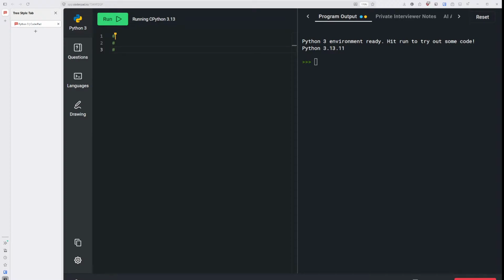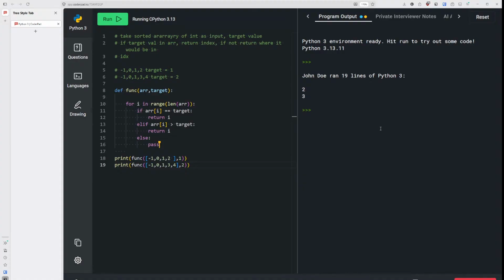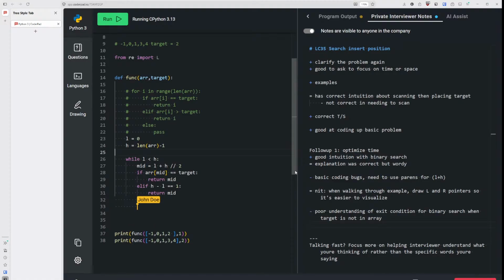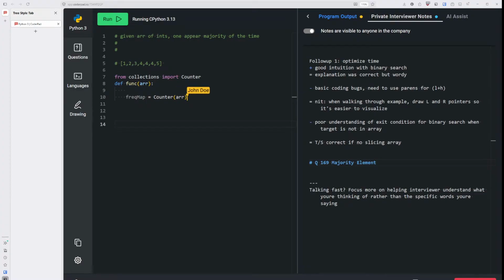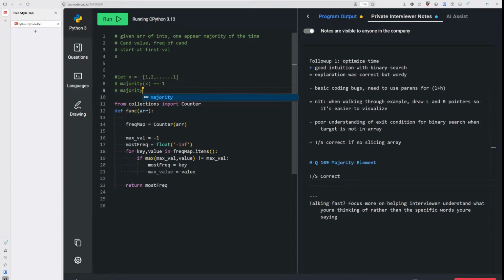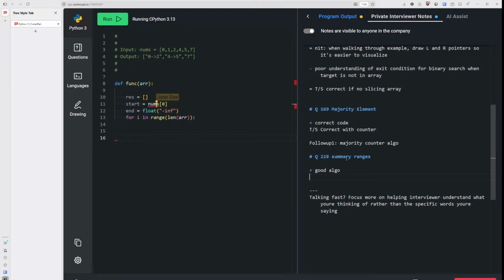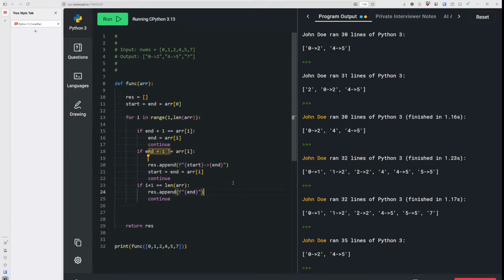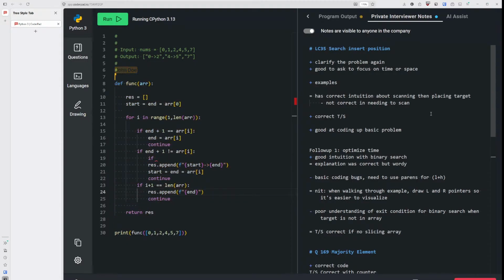Mock Leetcode Interview: various problem and I'm too lazy to change this title